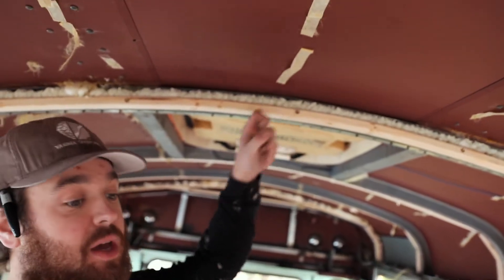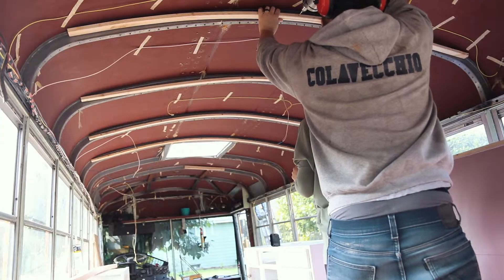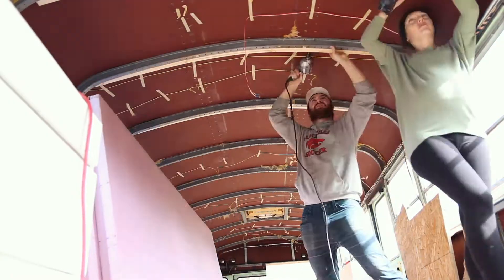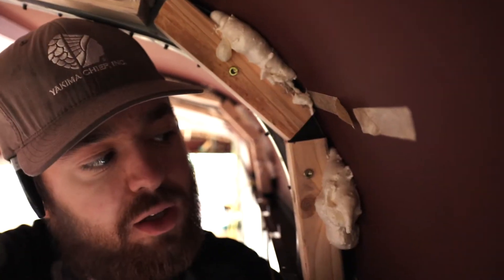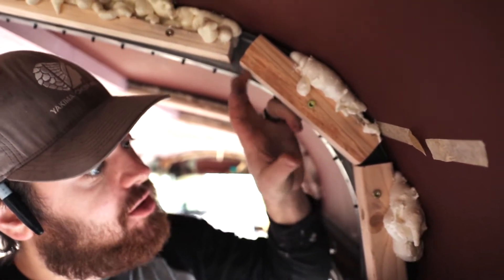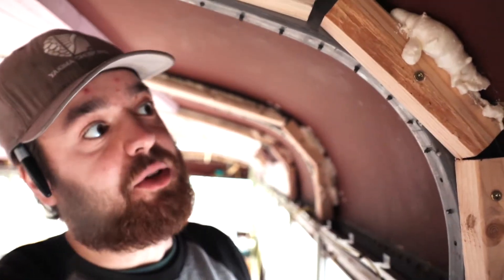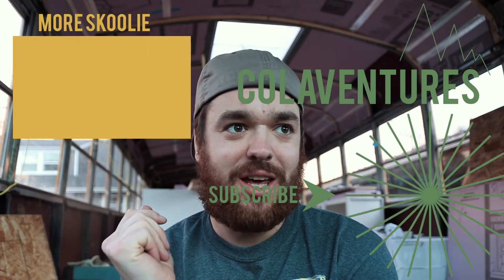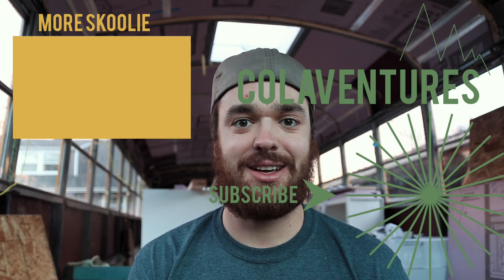Ceiling Insulation - Skoolie Bus Conversion - E13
In this episode we put furring strips on the ceiling and also insultated the ceiling of the skoolie!

— Products we used below —

Insulation Tape
Chop Saw
Great Stuff
Liquid Nails
Jig Saw
Skill Saw (not the one I have… the one I wish I had)
Chalk Line
Measuring Tape